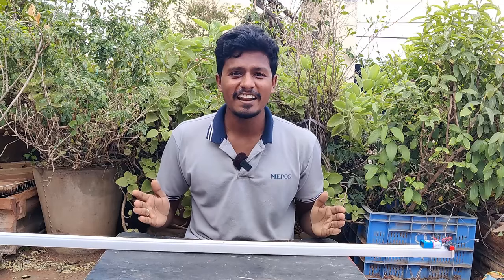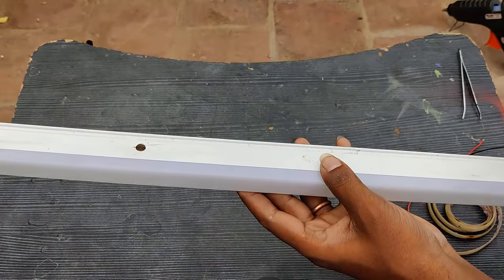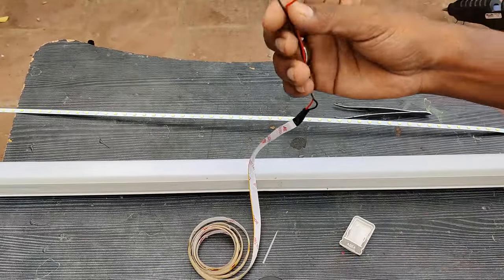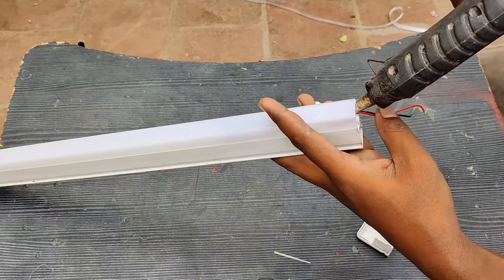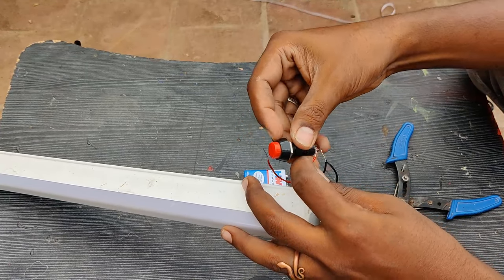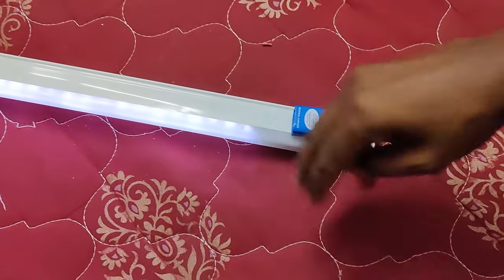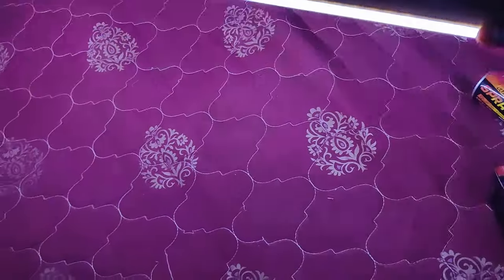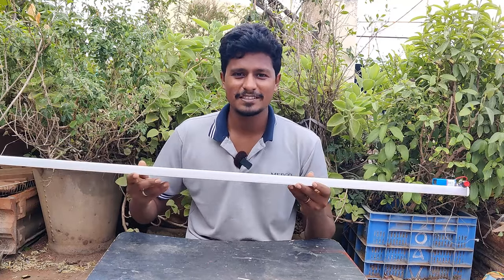இனி பழைய TUBE LIGHT-ஐ கீழ போடாதீங்க!🥰 | How to Make Emergency Tube Light 🔥| Out of Waste Ideas